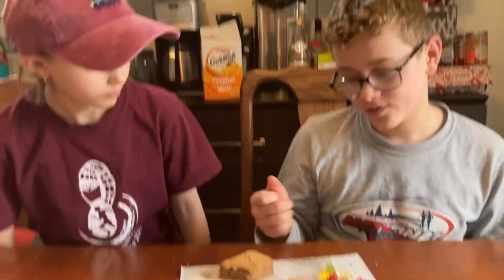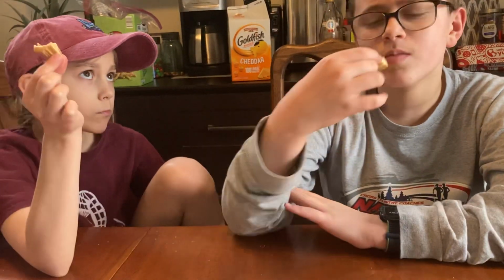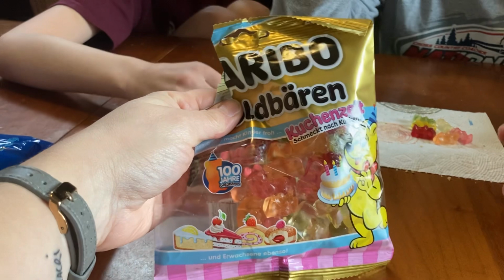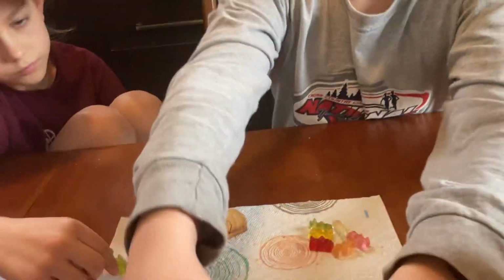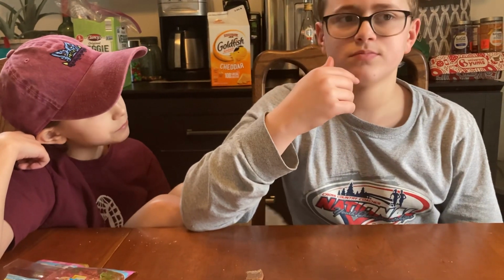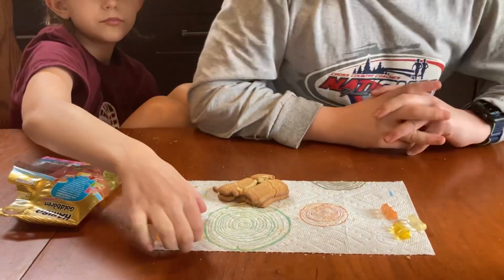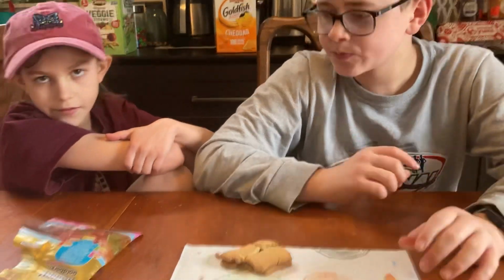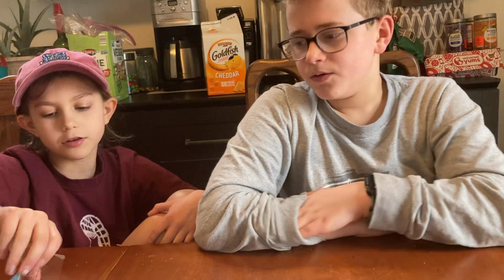Dombomb tries Choco cow and Haribo Kuchenzeit Gummi bears